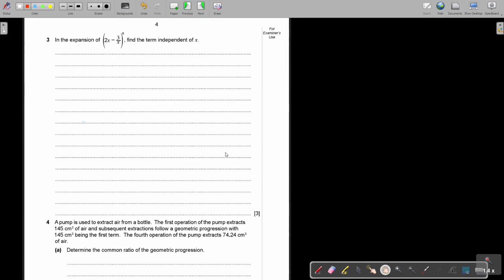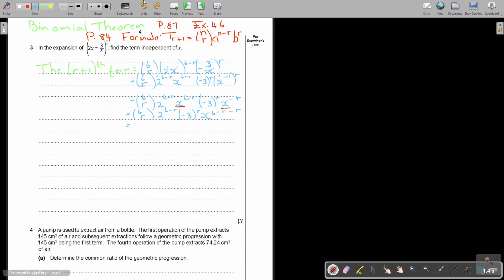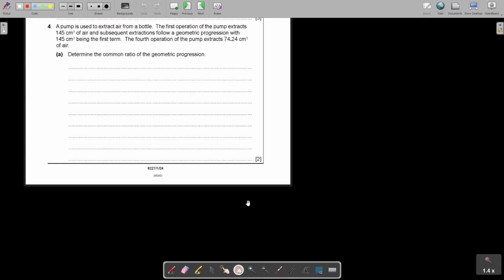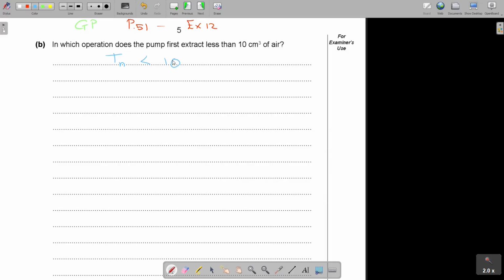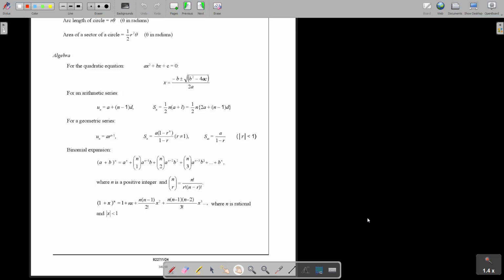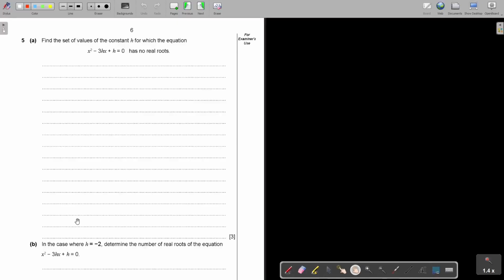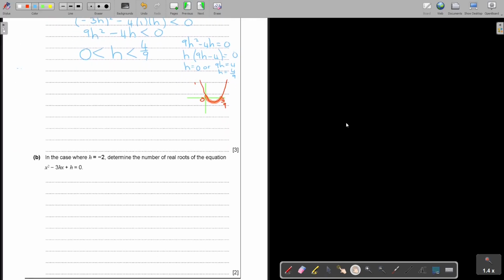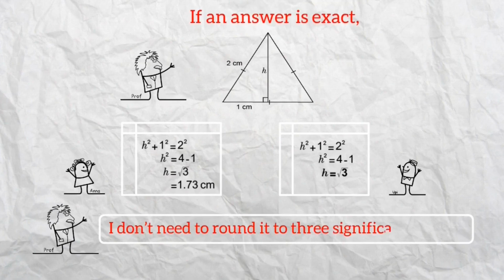Mathematics Advanced Subsidiary Level Paper 1 2024 Part 2